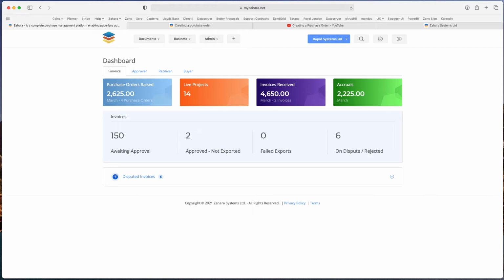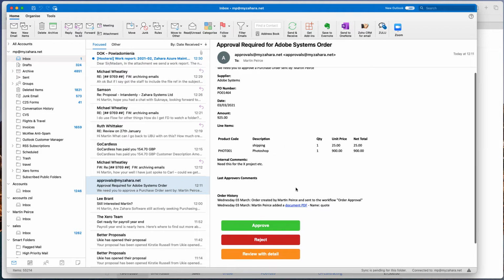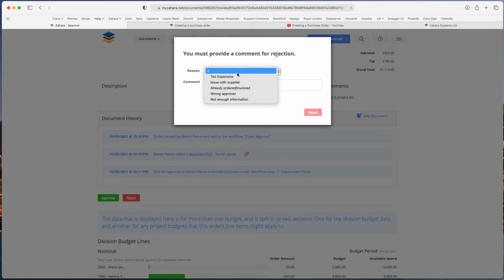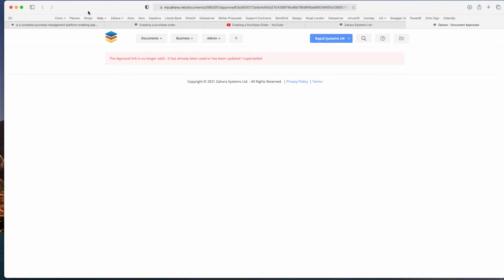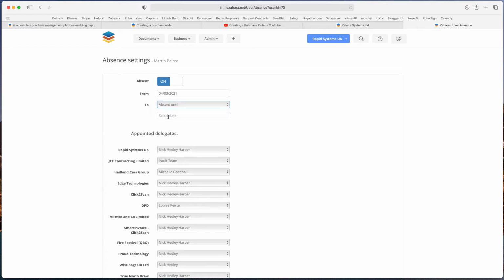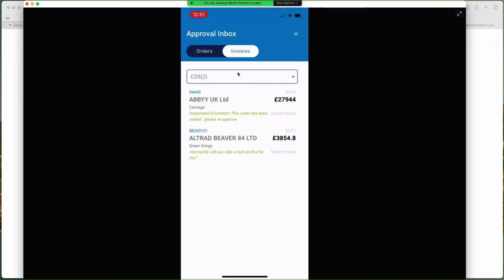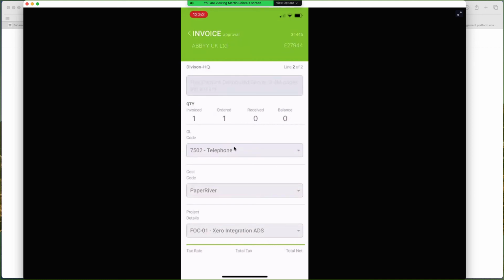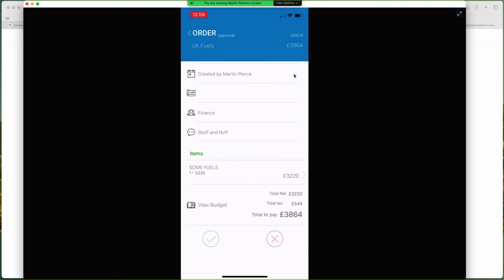How to Approve or Reject in Zahara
How to do approvals in Zahara